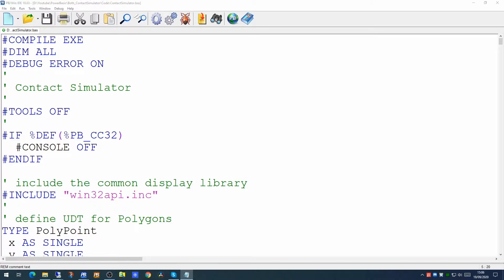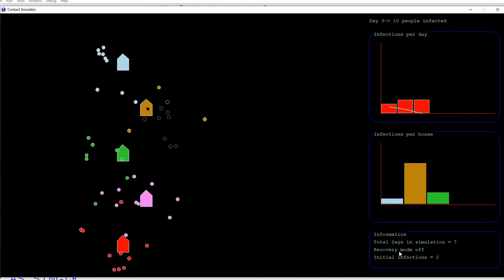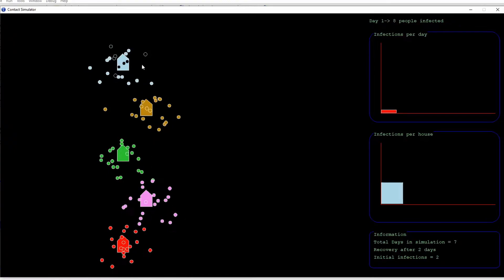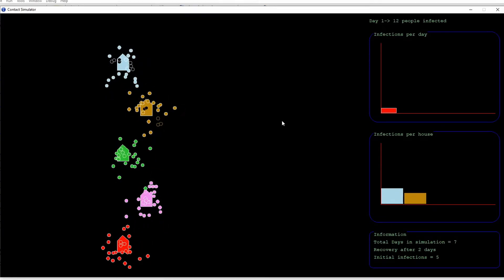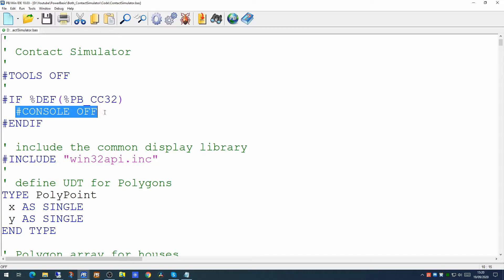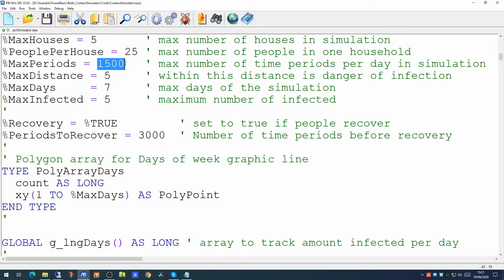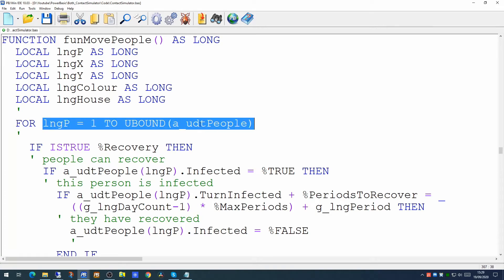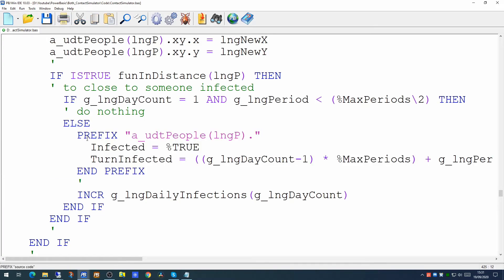PowerBasic Snippets - Tutorial on Graphics Windows - Contact simulator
In this series of videos, which are aimed at those who have never coded in PowerBasic before I cover one element of the language - today it's using Graphics windows and commands to create a contact simulator.